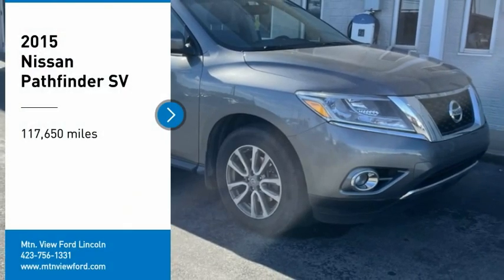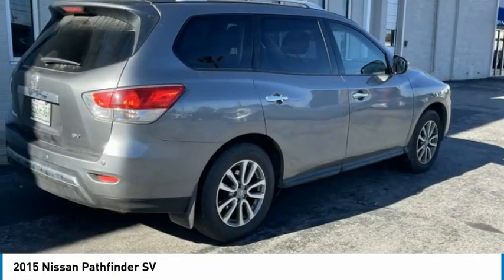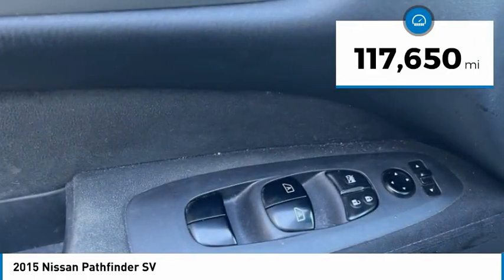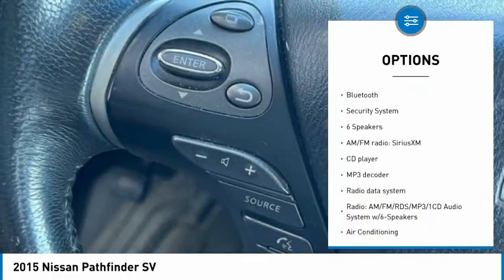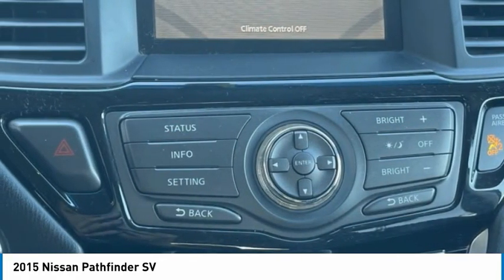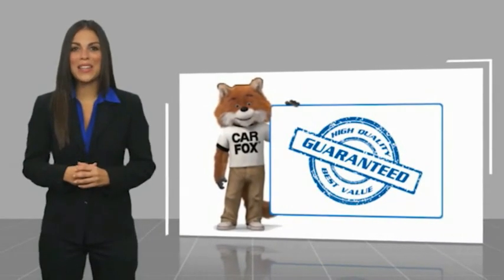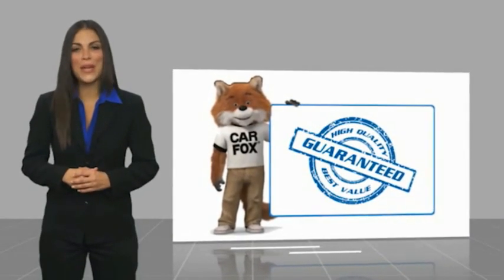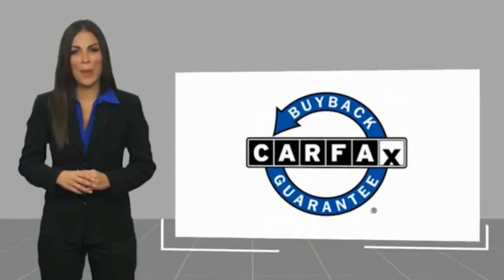2015 Nissan Pathfinder SV in Chattanooga M6425C